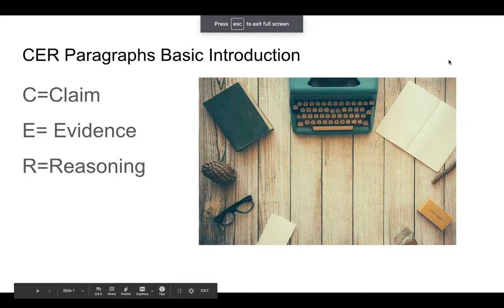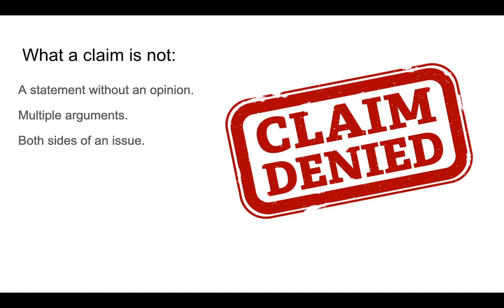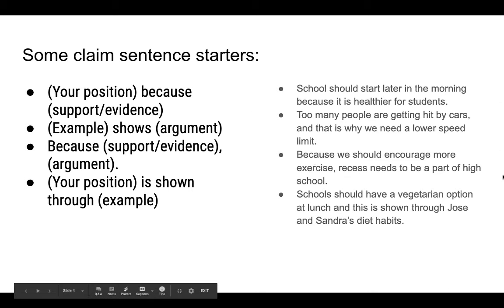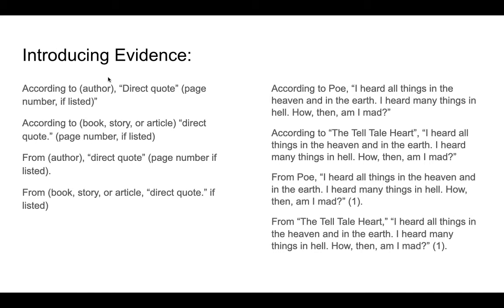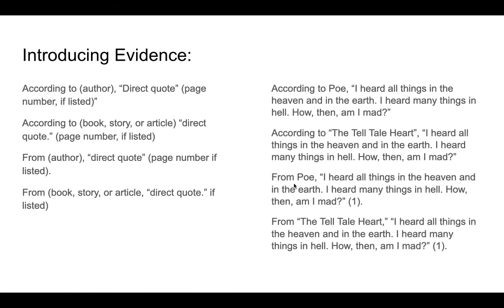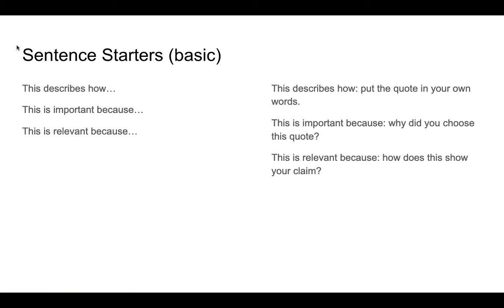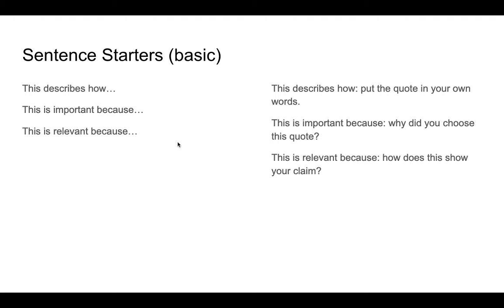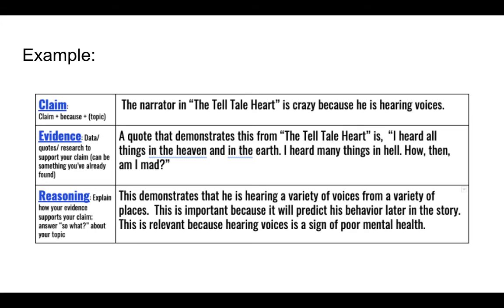CER Basic NEW